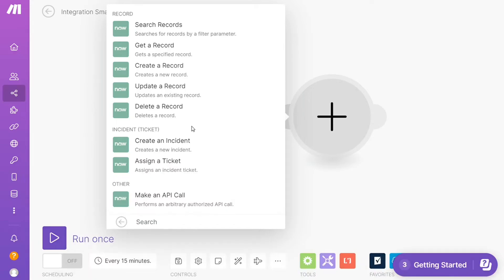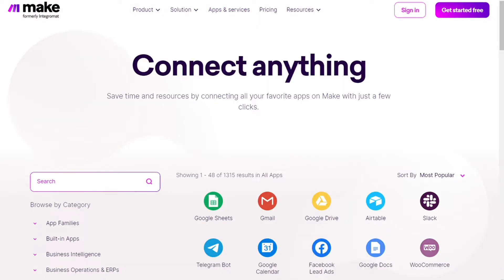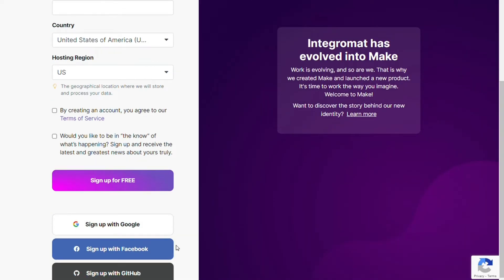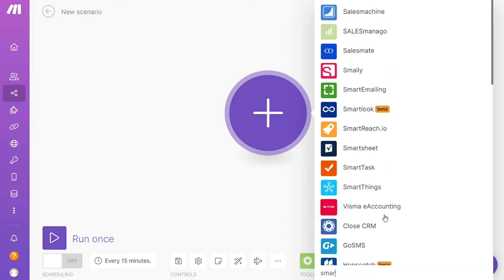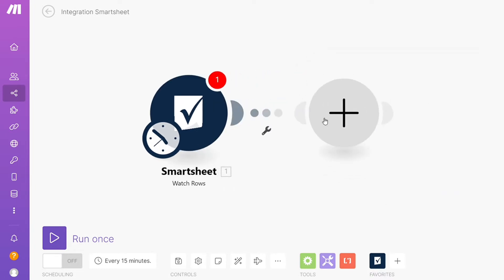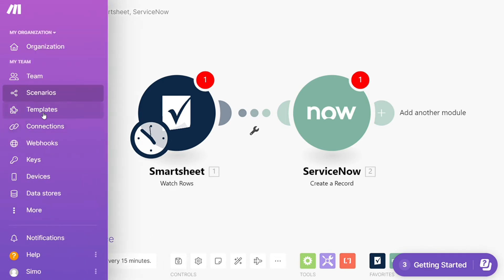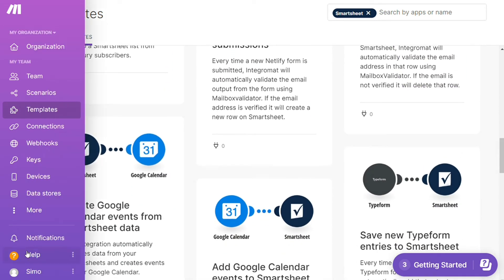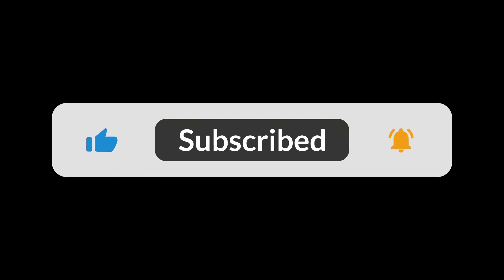How To Integrate Smartsheet with Servicenow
In this video you will find out How To Connect Smartsheet to Servicenow